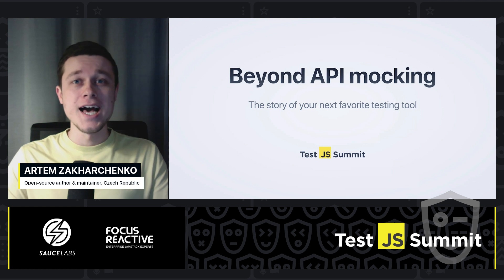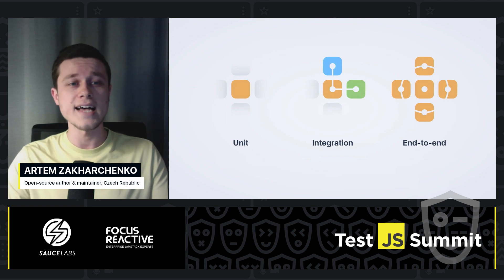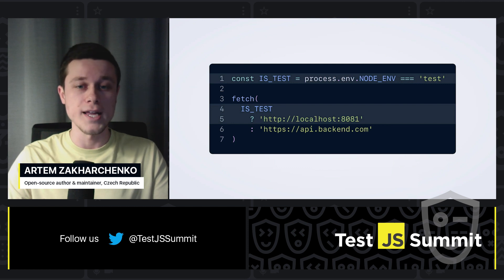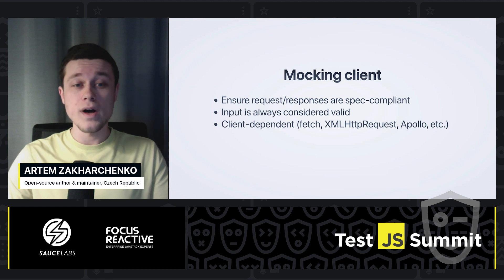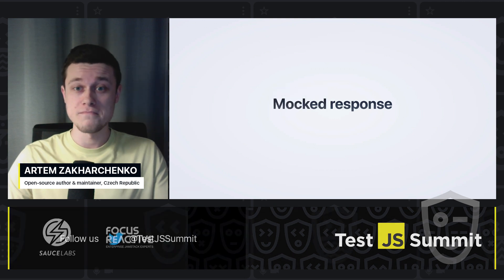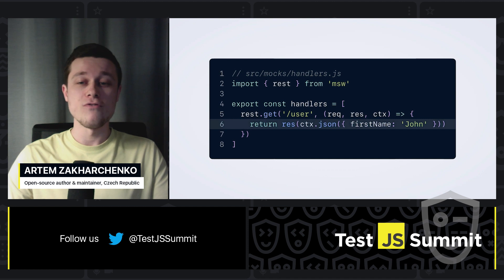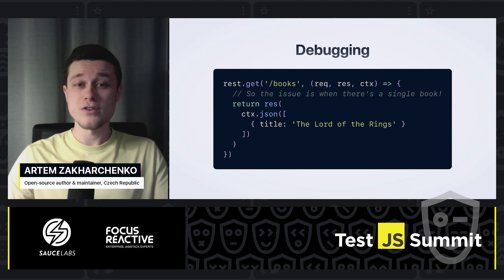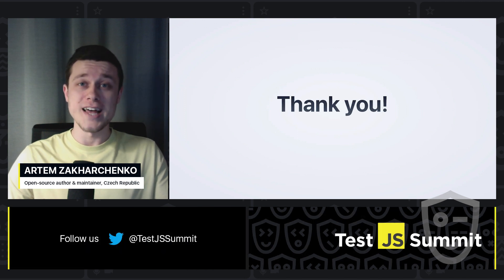Beyond API Mocking – Artem Zakharchenko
Talk: Beyond API Mocking

Abstract:
Mocking is one of the best techniques to separate concerns during testing. When it comes to API mocking, we tend to either stub a request client or replace it with a mocked counterpart entirely. What we’re doing is altering the tested system so it makes requests to a different source, or doesn’t make them at all. That’s mainly because there was no better option. Until now.
In this talk, we’ll go through how to efficiently use API mocking that retains the integrity of your JavaScript application and results in more confident tests. On top of that, I’ll illustrate how to reuse the same mocks on different testing levels, as well as during development and debugging. All that with a single tool in your arsenal.